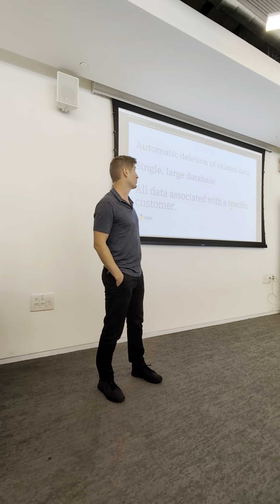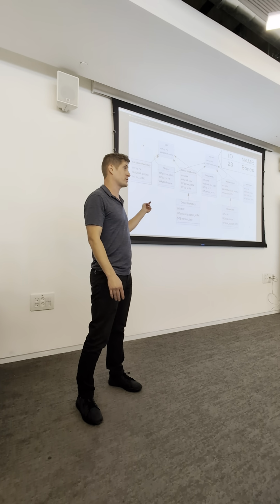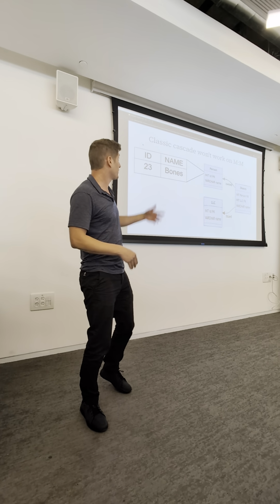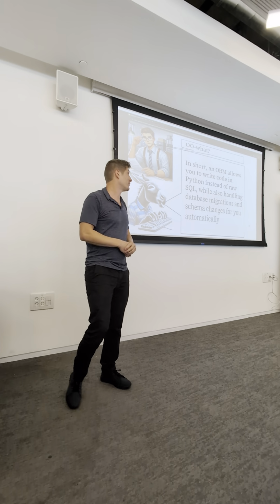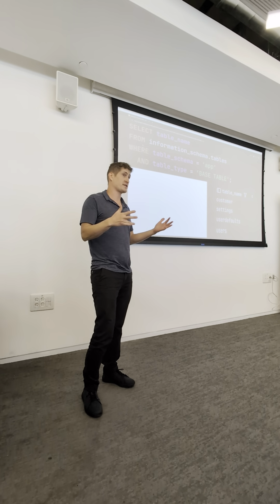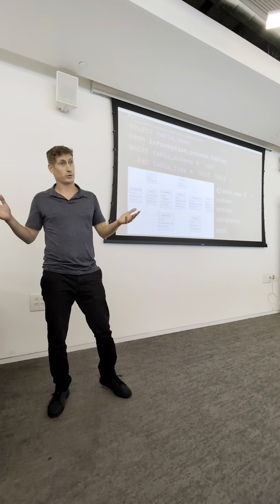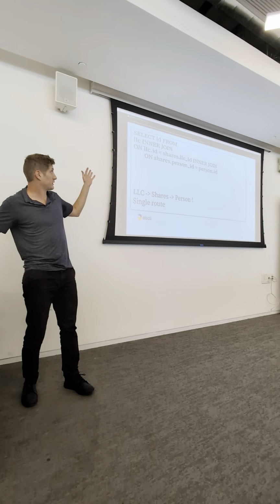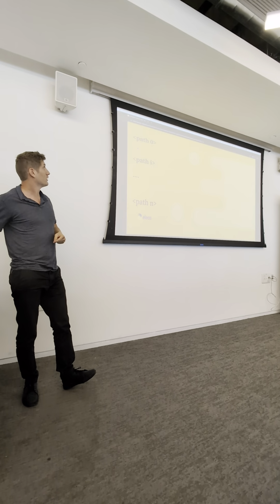Cascade Retain - An Intelligent Data Retention Tool for PostgreSQL through Foreign Key Analysis